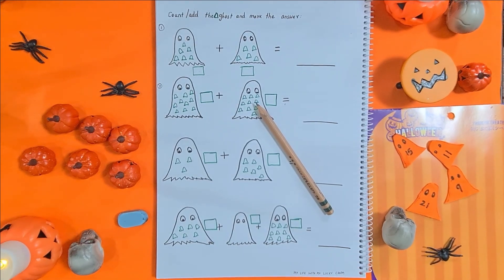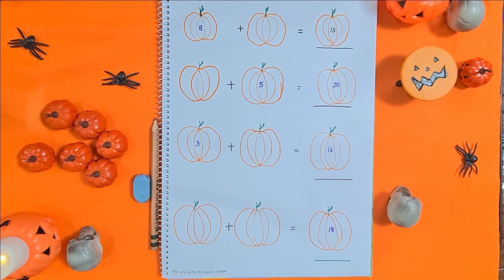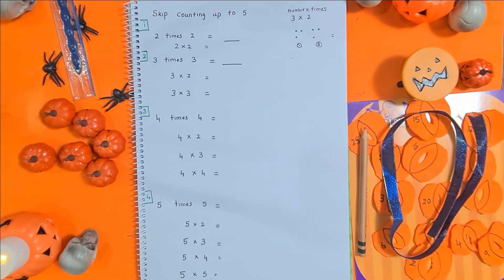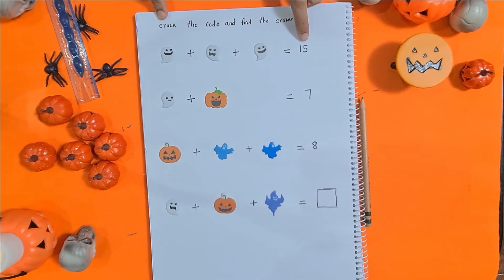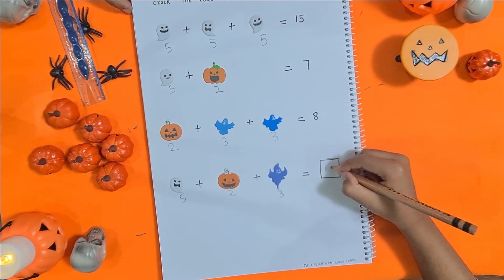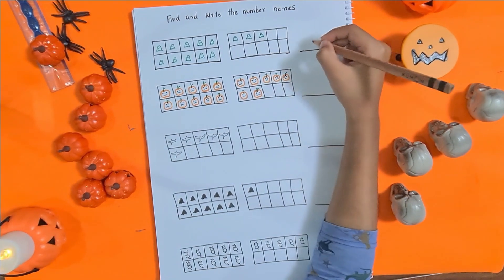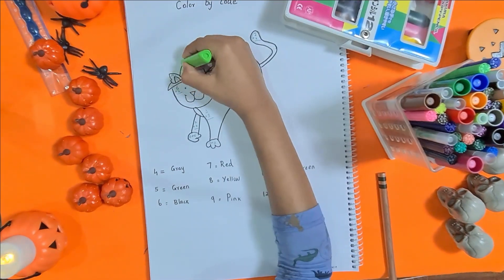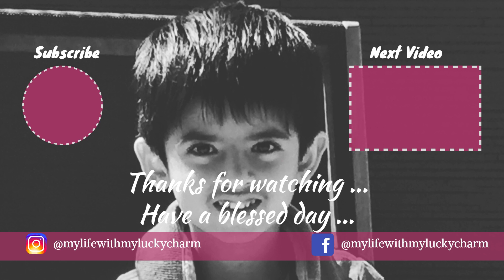Halloween DIY Math Worksheets | Math Worksheets for kindergarten and graders |With Free printable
Hello friends,

Welcome to our Halloween themed math worksheets for kindergartens and graders.

It's a simple and kids friendly worksheet that covers

1. Addition,
2. skip counting,
3. Crack the code
4.Coloring
5. odd vs even numbers

Please check the video and here is the link to the printable

your friends too.

Thanks a lot for the love and support.

Music credit